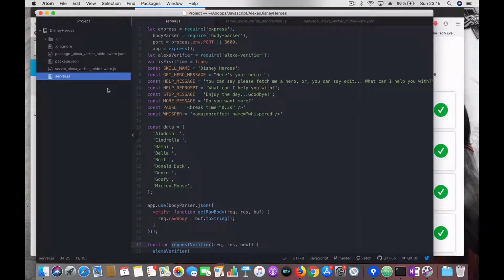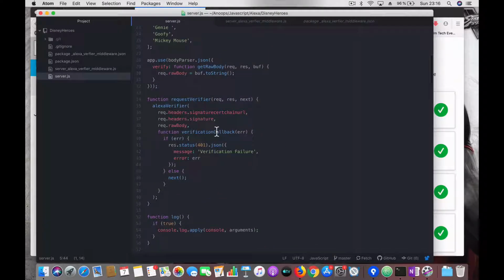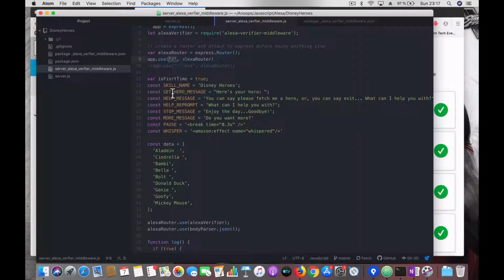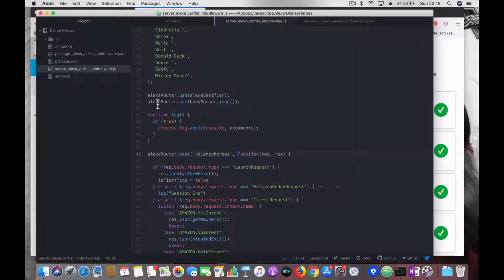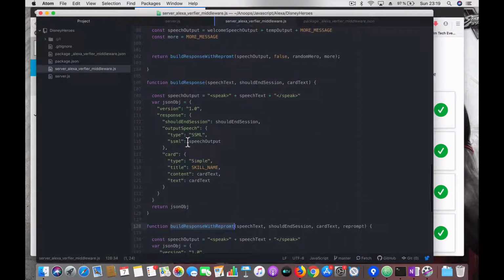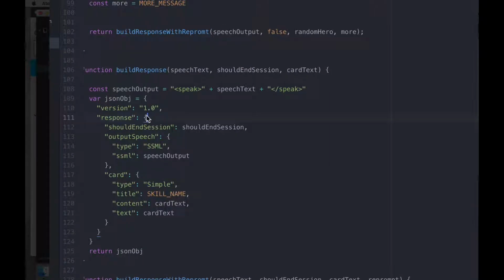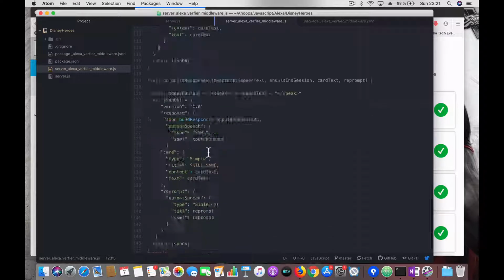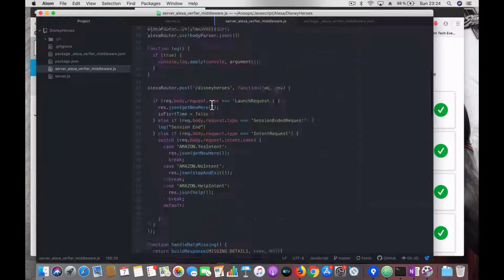Alexa: Custom hosting using Alexa-verifier-Middleware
This is an addendum to my initial video . Please watch it before watching this.

2. Fixing Alexa response JSON.